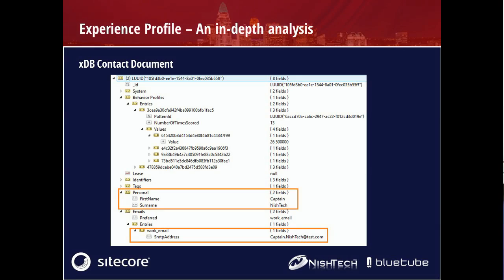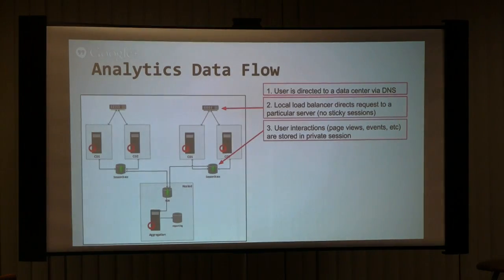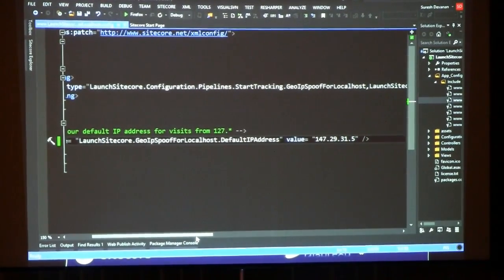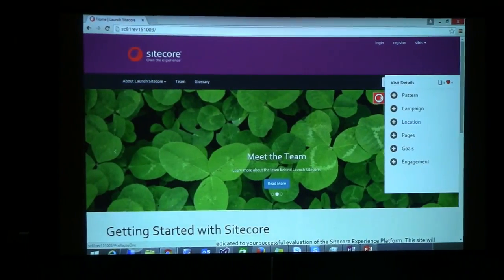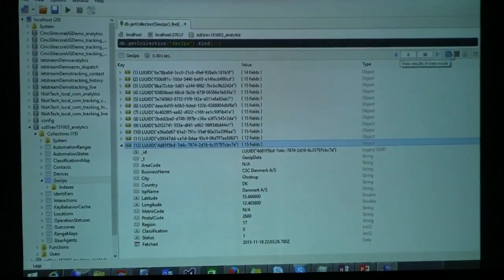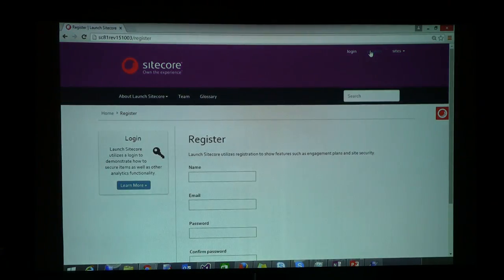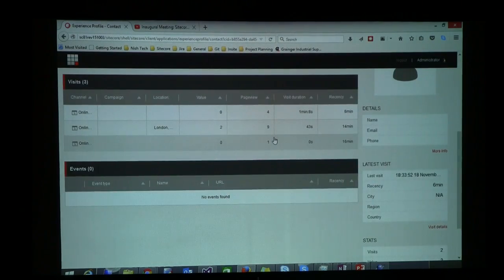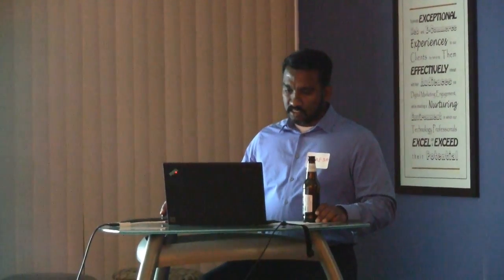Cincinnati Sitecore User Group - November 18th, 2015 - Part 1: Experience Profile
November 18th was the second of many upcoming meetings to be held to bring the Cincinnati Sitecore user community together.  The mission of the Cincinnati Sitecore User Group is to provide Sitecore partners, clients, prospects, and developers an opportunity to network with one another, share best practices, and learn more about the tools and people who are leveraging it.

In this first of two parts of the latest meeting, Suresh Devanan discusses the Experience Profile